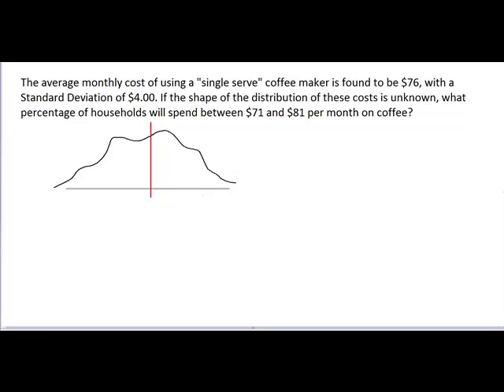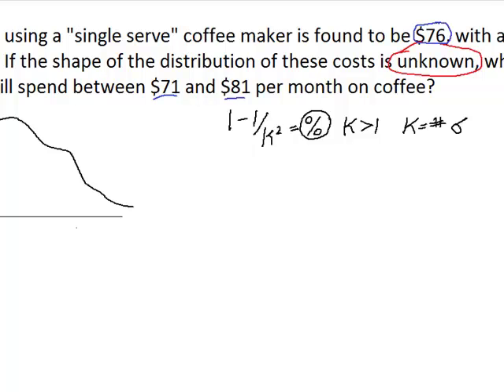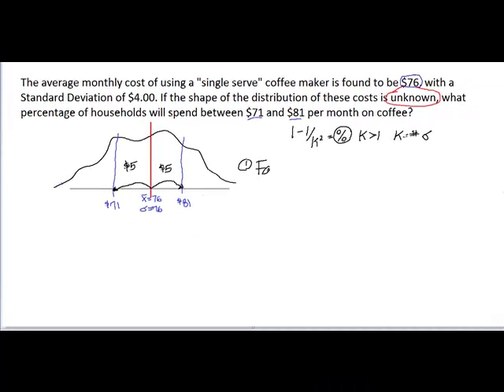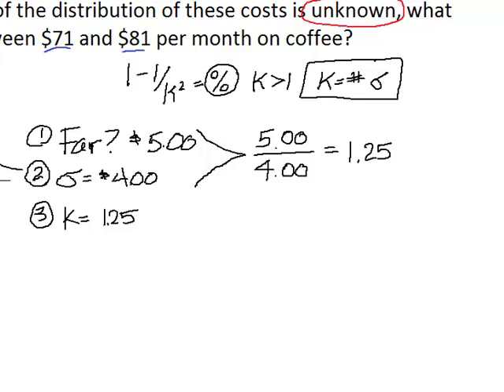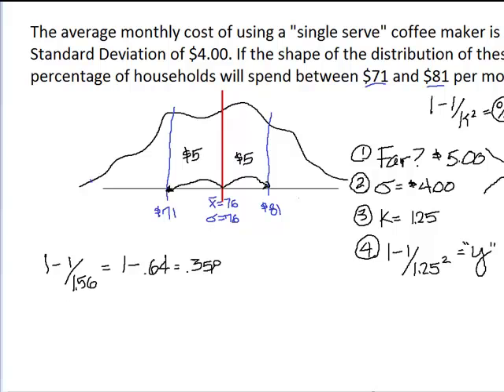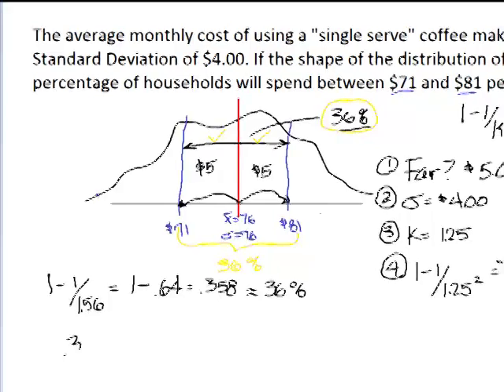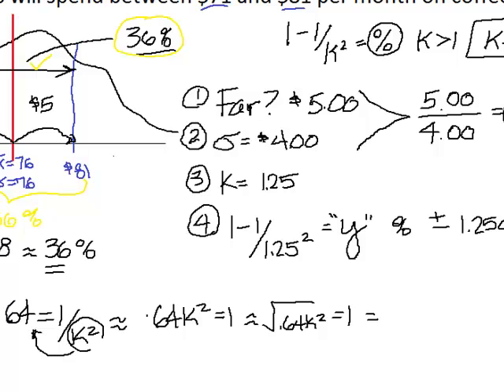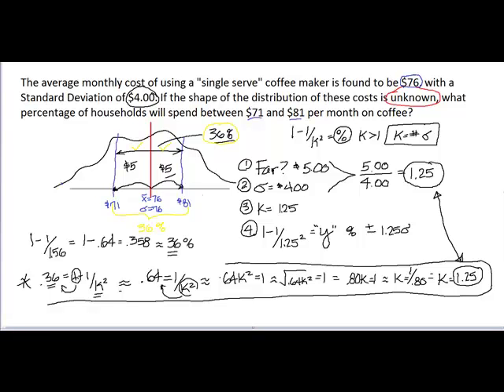Solving Backwards with Non Normal Distribution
Using Chebychev's Theorem to solve backwards for the percentage of data that falls between two points in non-normal distribution.